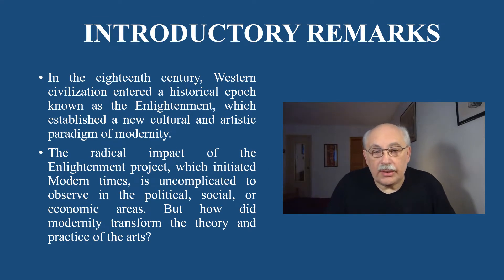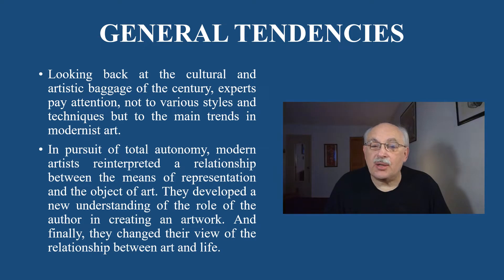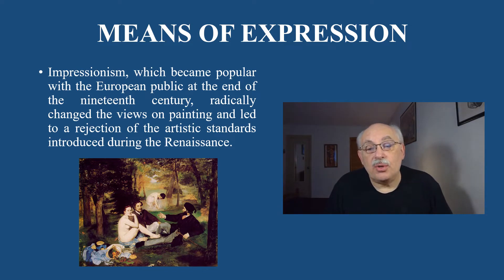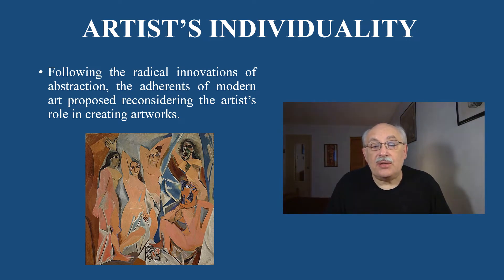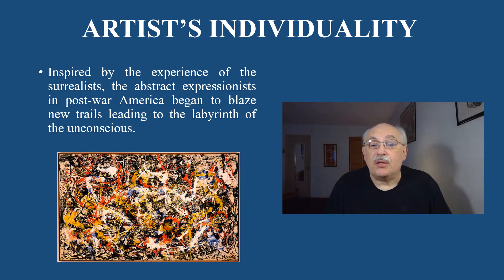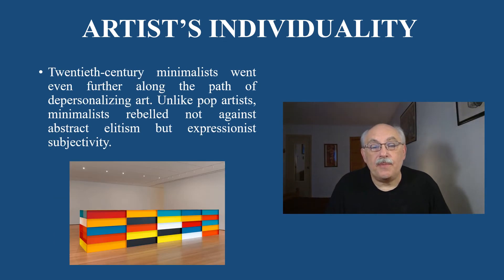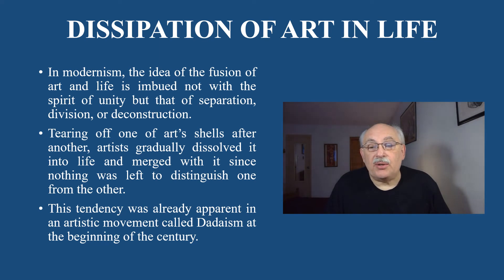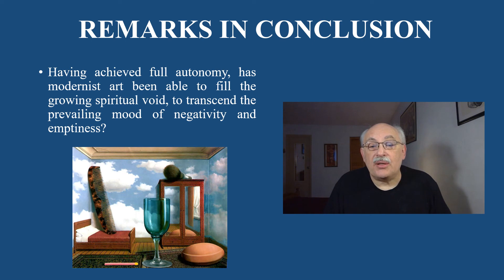TWENTIETH-CENTURY MODERN ART: Its Evolution & Main Trends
In the eighteenth century, Western civilization entered a historical epoch known as the Enlightenment, which established a new cultural and artistic paradigm of modernity. The radical impact of the Enlightenment project, which initiated Modern times, is uncomplicated to observe in the political, social, or economic areas. Several centuries after the launch of the Enlightenment project, we find ourselves living in the middle of it while observing a wholly transformed world’s socio-political, economic, and cultural map. But how did modernity change the theory and practice of the arts?

The twentieth century brought incredible diversity and depth to the Western cultural scene. In the field of art, it produced an unprecedented array of movements and creative originality. Today, looking back at the cultural baggage of the century, experts naturally strive for a comprehensive appraisal of its heritage. They pay attention, not to various styles and techniques but to the main trends in modernist art.

A German philosopher Jürgen Habermas once observed: “The Enlightenment project formulated by the Enlightenment thinkers in the eighteenth century consisted in their desire to create an objective science, a universal morality and law, and an autonomous art based on their internal logic of development.” In pursuit of the proclaimed ideal of total autonomy, twentieth-century artists revised the three most essential principles of art.

The masters of modernism reinterpreted a traditional relationship between the means of representation and the object of art. They developed a new understanding of the role of the author in creating an artwork. And finally, they changed their view of the relationship between art and life. Those three features, in my opinion, comprise the substantive evolution of twentieth-century modern art, which I will explore in-depth in my presentation.